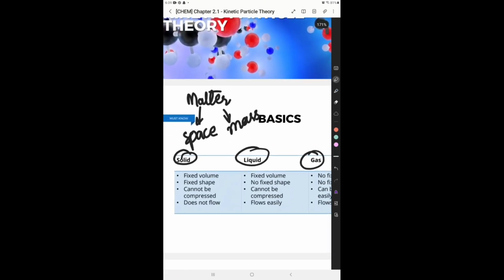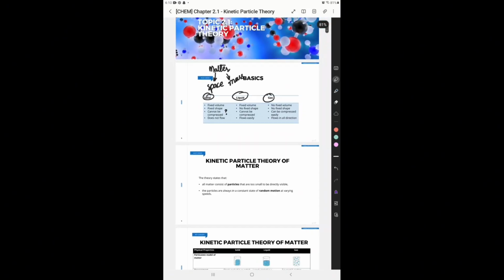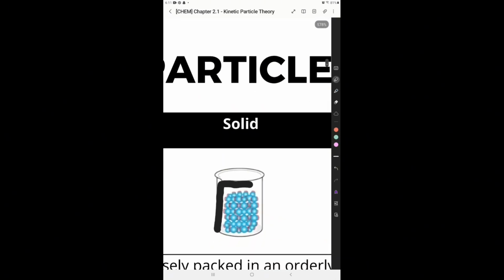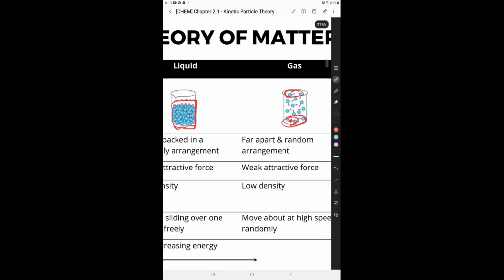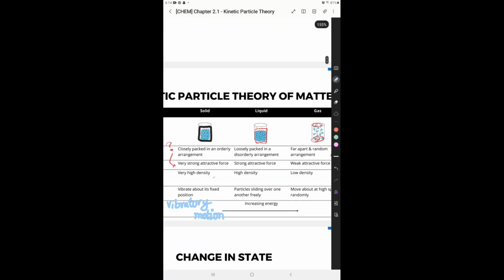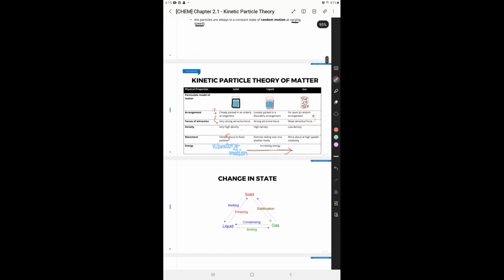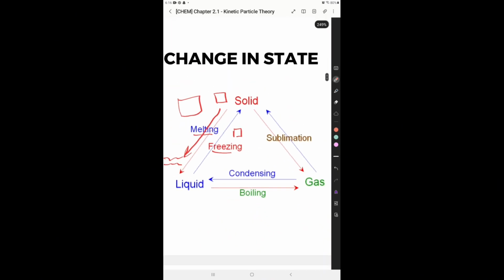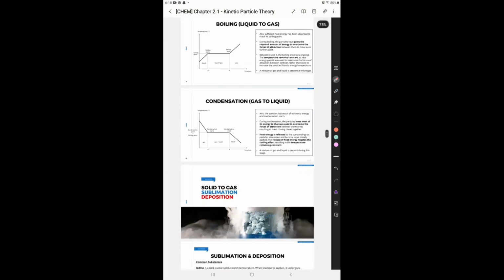Kinetic Particle Theory | part 1 | IGCSE and Olevel Chemistry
I'm your passionate chemistry teacher, thrilled to share my expertise with you! 🎉

Recently, I aced my GCSE/O levels with an A* (yes, you read that right - A*!) and now I'm eager to help YOU achieve the same success! 💪

On this channel, I'll be sharing engaging chemistry lessons, tips, and tricks to make learning fun and easy. Whether you're a student looking for extra support or a teacher seeking new ideas, you're in the right place!

Need personalized guidance? I offer private tutoring services too!
Let's conquer chemistry together and aim for that A*!